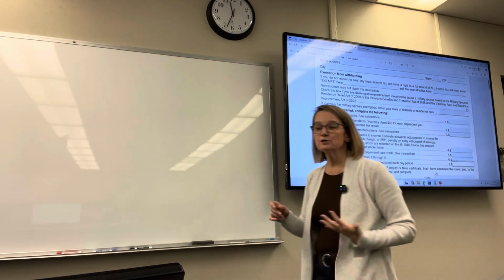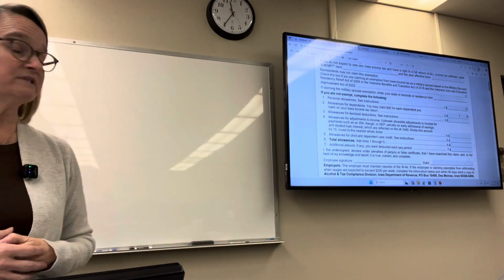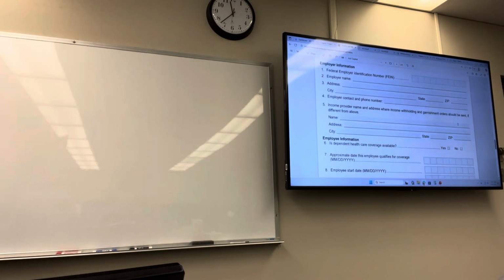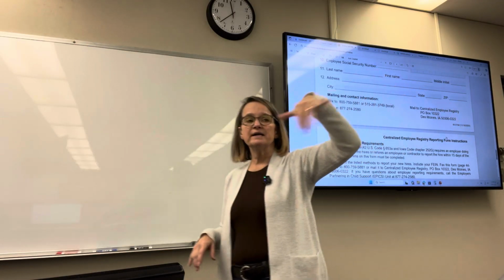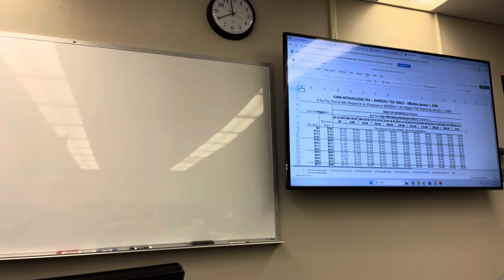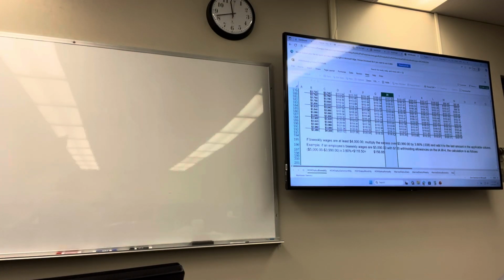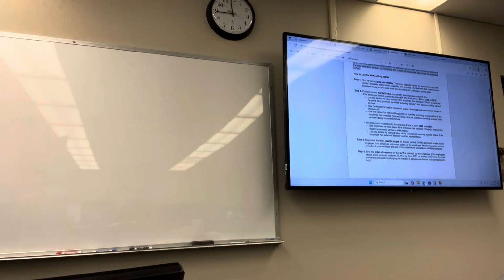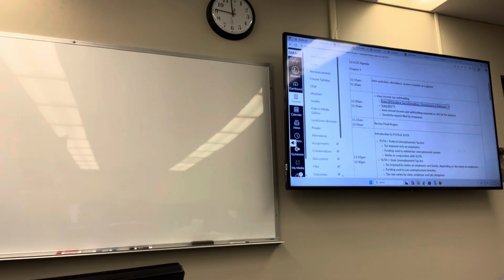Payroll Accounting, Fall 2025, chapter 4, part 11